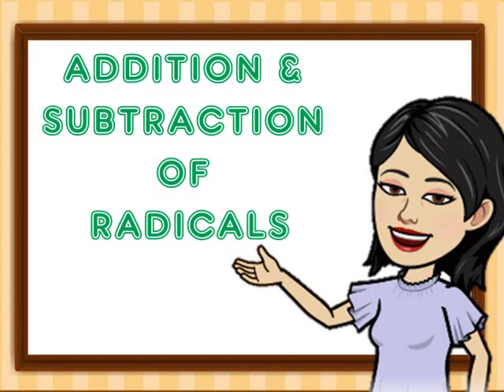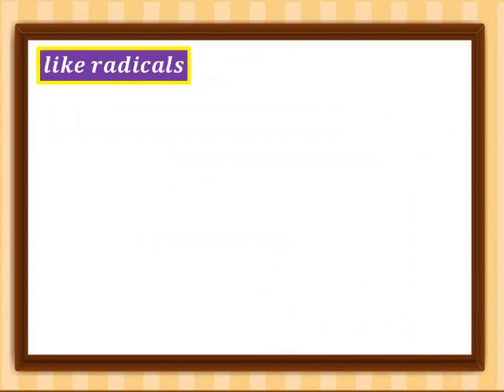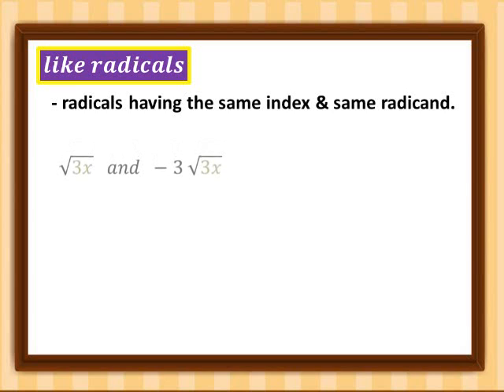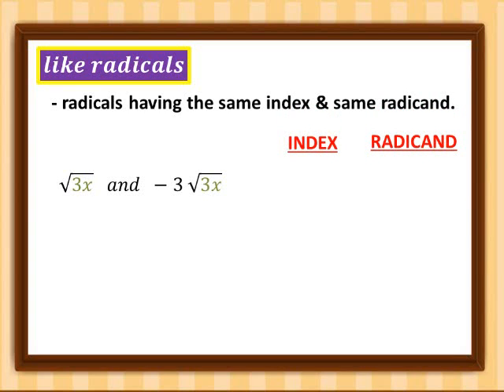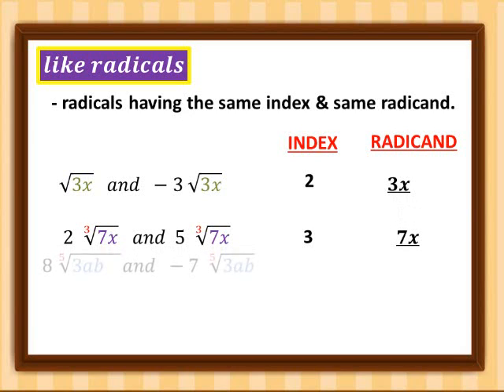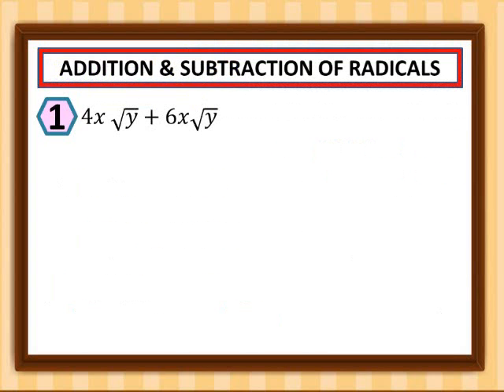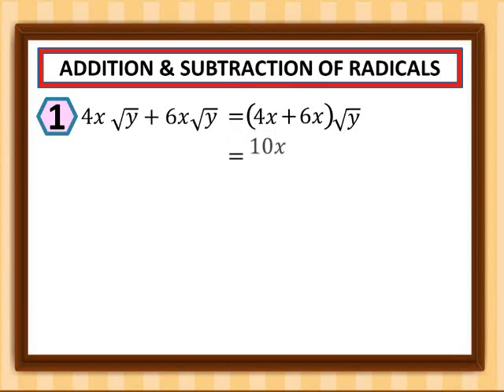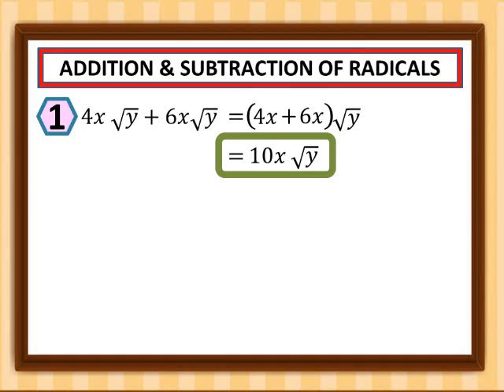ADDITION & SUBTRACTION OF RADICALS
Learn to add and subtract radicals.